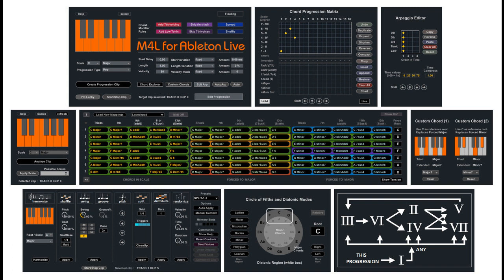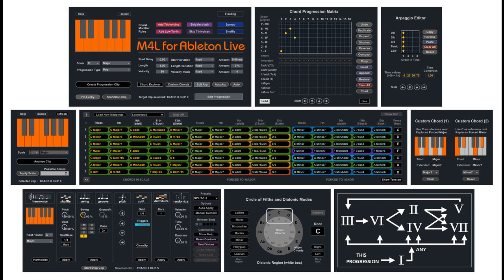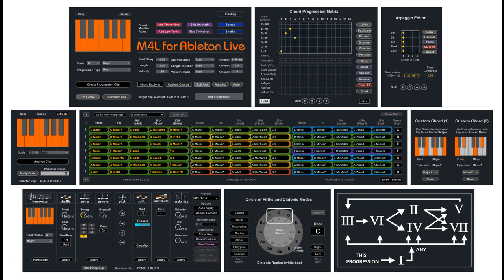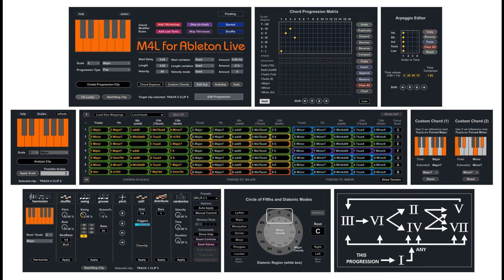J74 updates all Max for Live devices with compatibility for Ableton Live 11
J74 has updated the J74 product line of Ableton Live / Max for Live plugins for compatibility to Ableton Live 11:

    J74 Progressive, version 4.1.4.
    J74 BassLine, version: 1.2.1.
    J74 StepSequencer64, version: 1.6.1.
    J74 PatDrummer, version: 1.6.1.
    J74 SliceShuffler, version: 1.0.3.

The update is free for existing users.